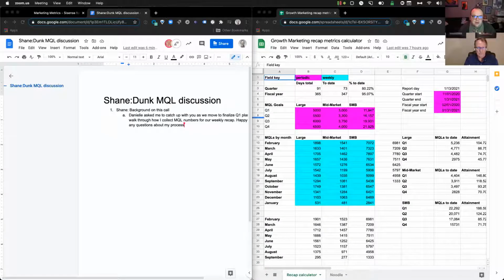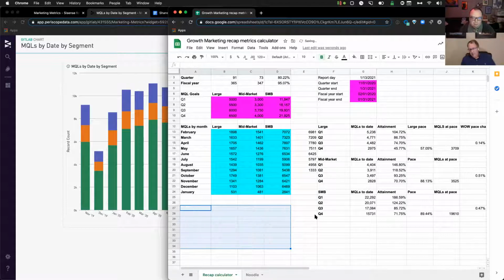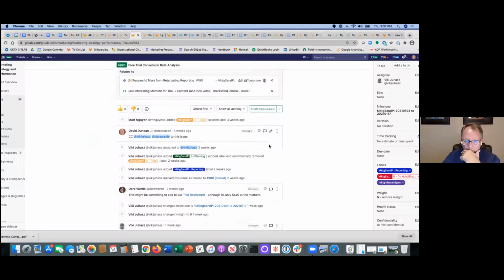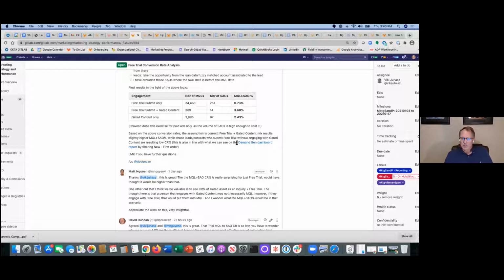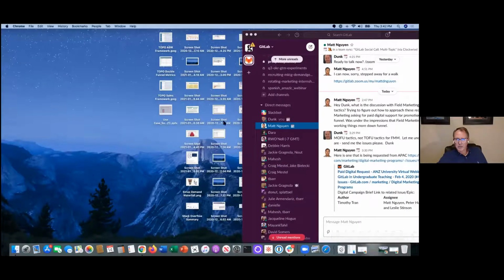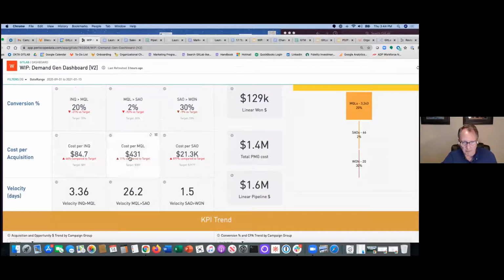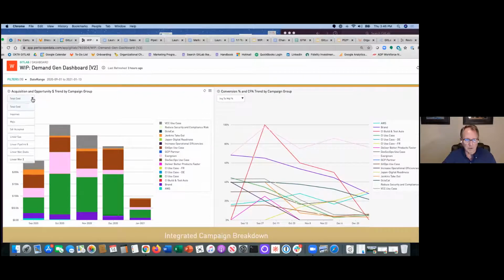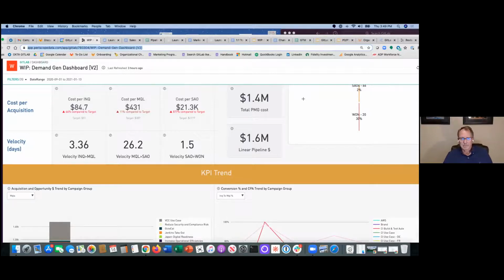Shane and Dunk talk MQL reporting and other data